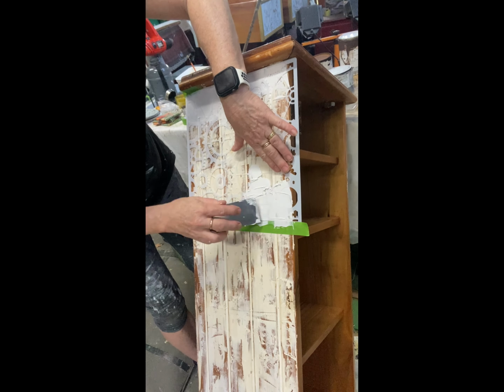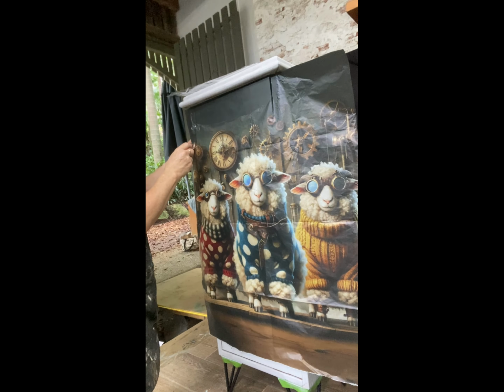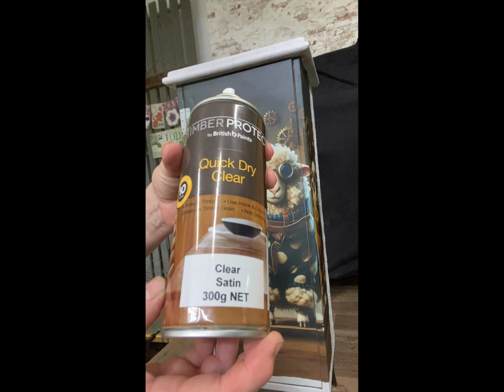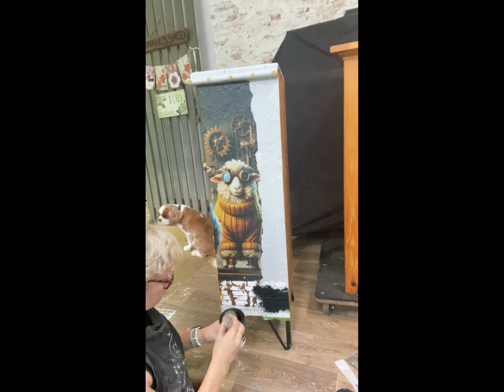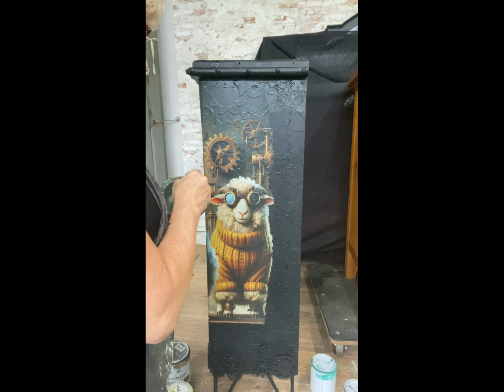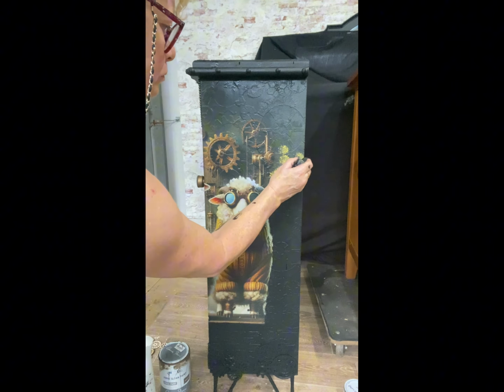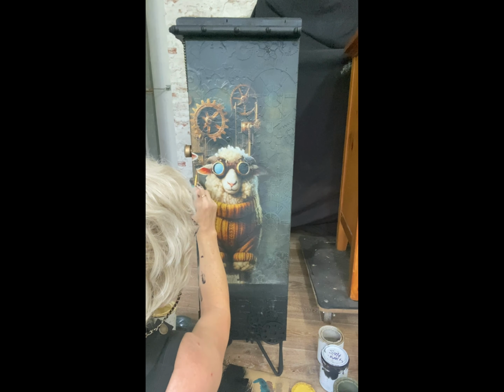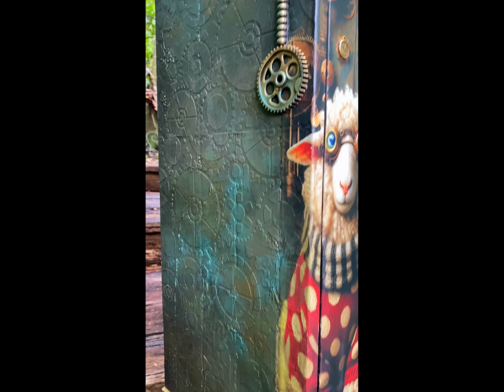A really cool Steampunk furniture makeover with @MINTbyMichelle decoupage paper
This makeover even blew me away.
Being one of @MINTbyMichelle  brand ambassadors, I was given the task of using one of her new release “Steampunk Collection” decoupage papers and creating something.
I lept at this opportunity to do something really funky.
I chose this decoupage “Shaun Sheep”, added loads of texture with raised stenciling, applied moulds and trinkets and fabulous paint blending with Mint mineral paints.
I really hope you enjoy this incredibly unique makeover.

Find all the Mint By Michelle products here⤵️

All the others bits here⤵️